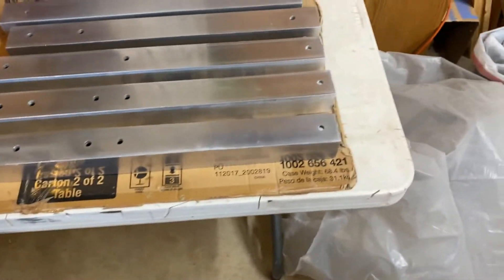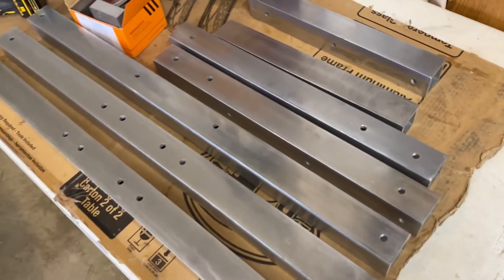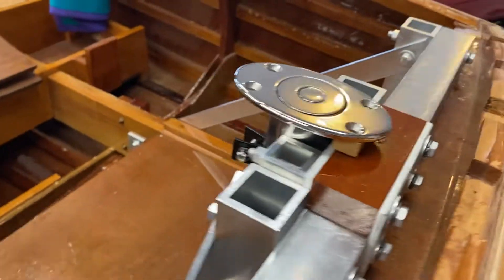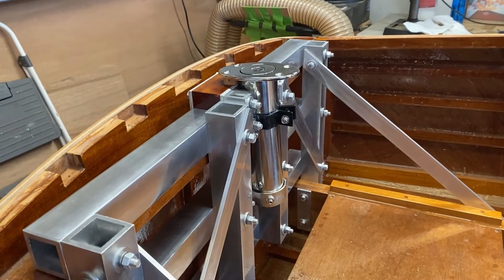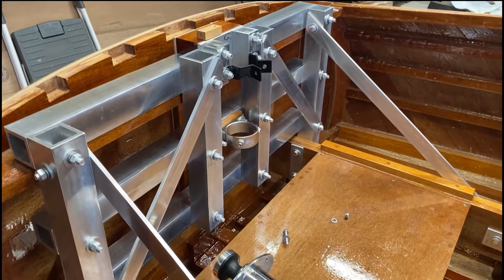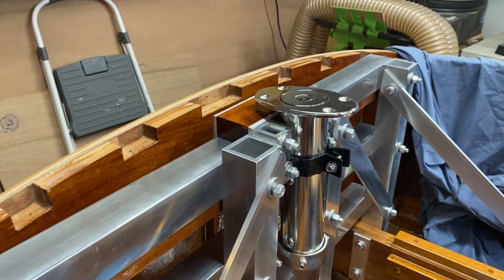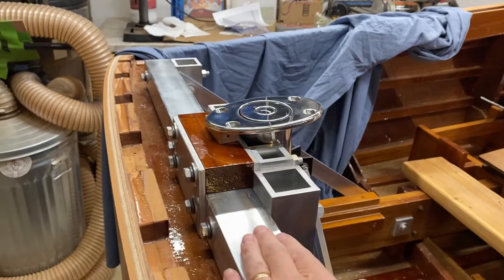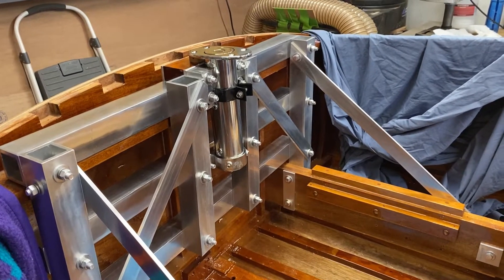Ep79 ski tow pylon support structure part 3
This includes description about polishing, final installation, and more details about the ski tow pylon support structure.